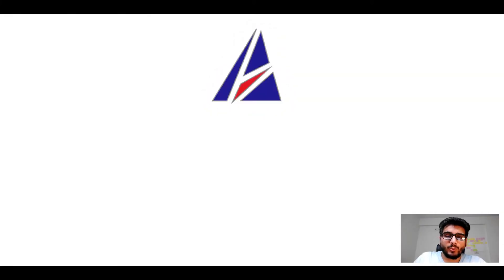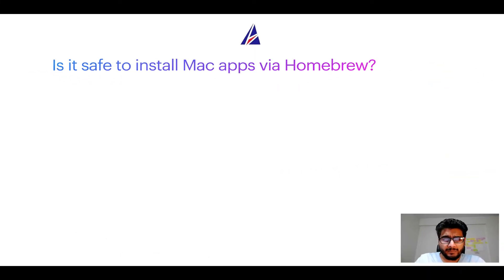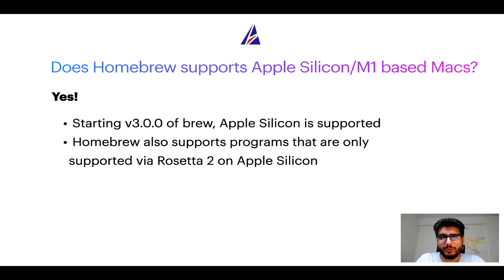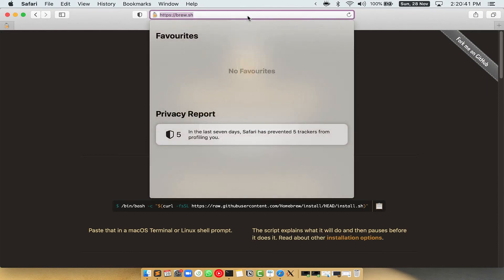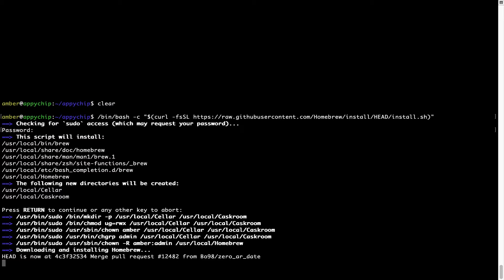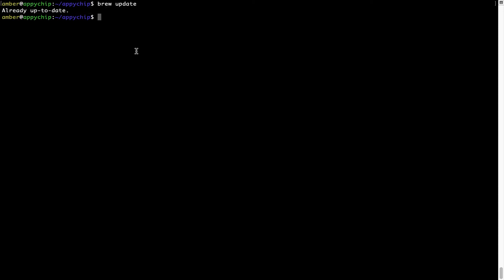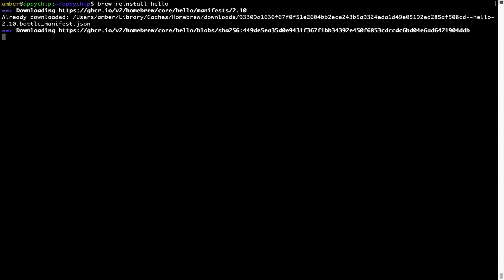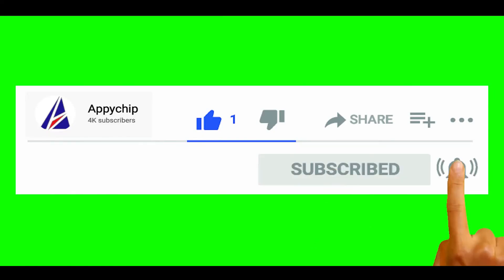How To Download & install asdf on MacOS (Big Sur, Monterey, Catalina, Mojave) via Homebrew / brew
In this tutorial video, we will show you how to download, install, reinstall and repair 'asdf' using 'brew' package manager ( or simply Homebrew ). Brew works on all supported versions of Mac OS X.

Description of 'asdf' program/app: Extendable version manager with support for Ruby, Node.js, Erlang & more